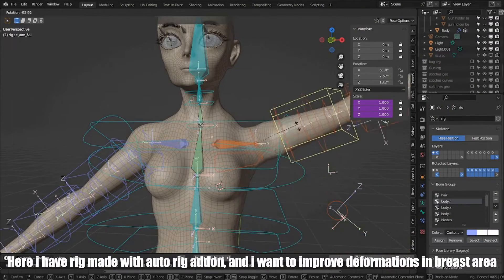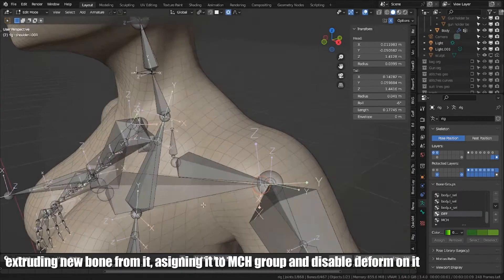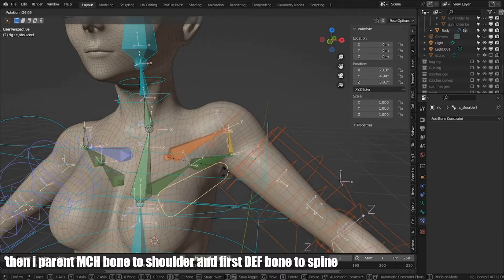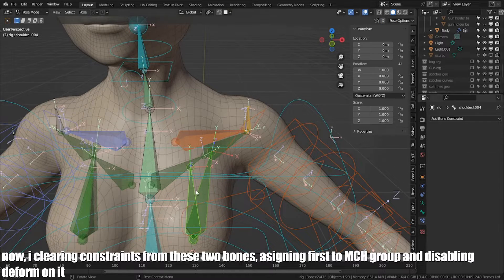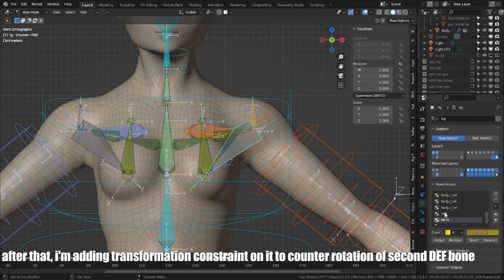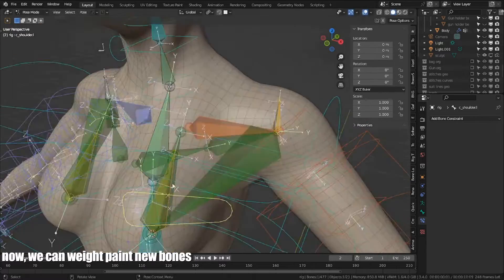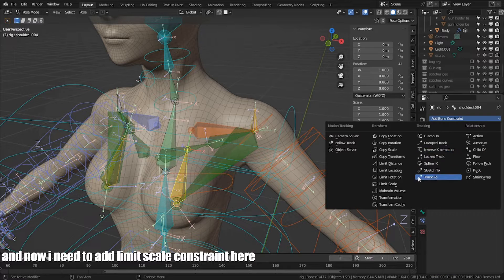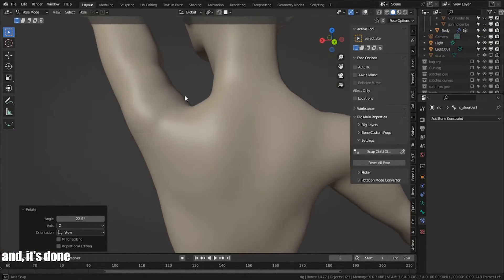[Blender] Breast rig improvement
little tutorial about improving some deforms on basic rig